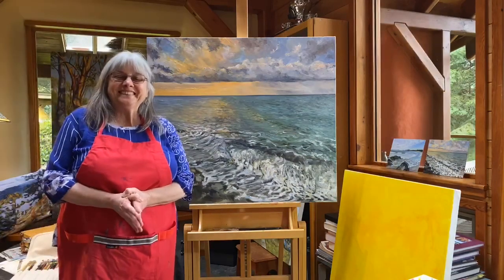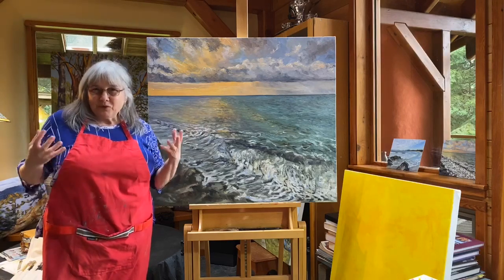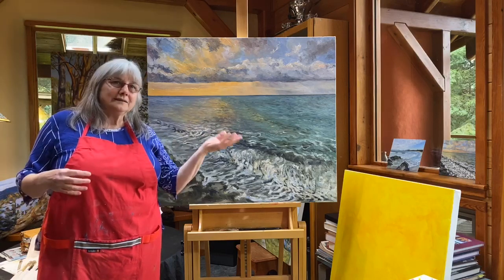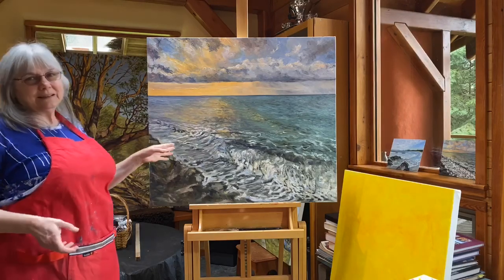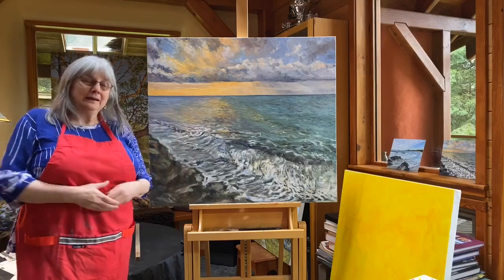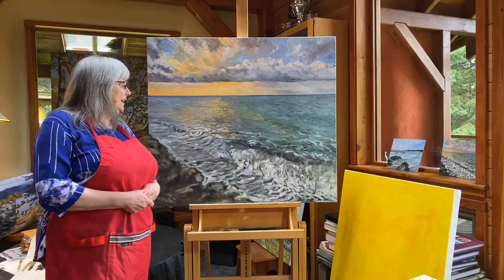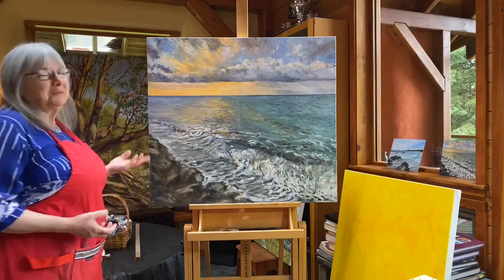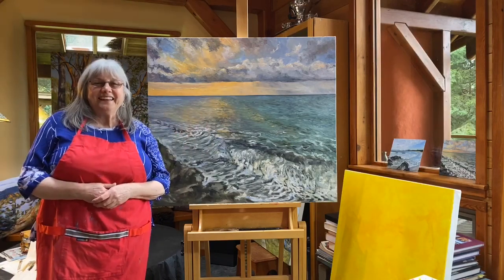Contemporary Landscape Painter Terrill Welch Introducing Hope For A New Day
Learn more about Contemporary Landscape Painter Terrill Welch's work, the Terrill Welch Gallery and oil painting classes